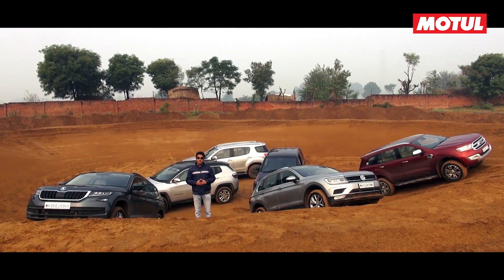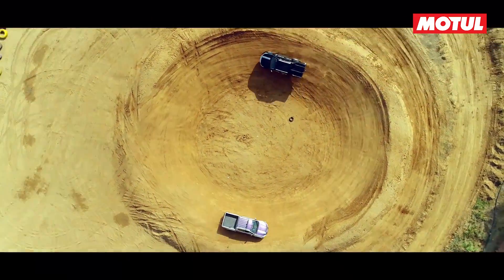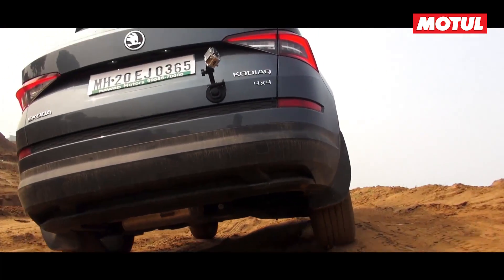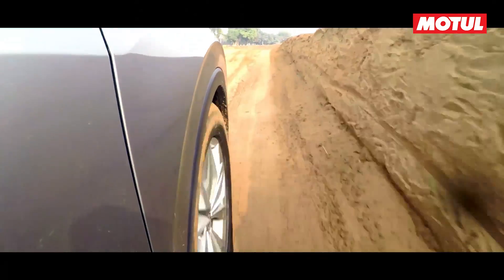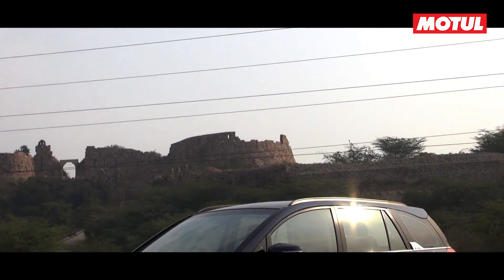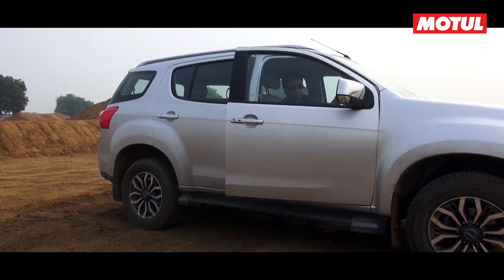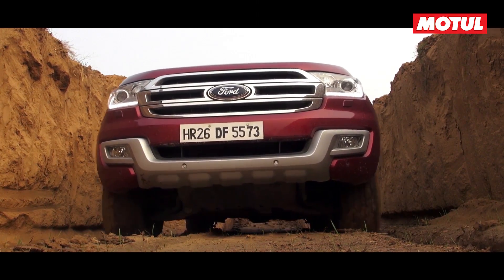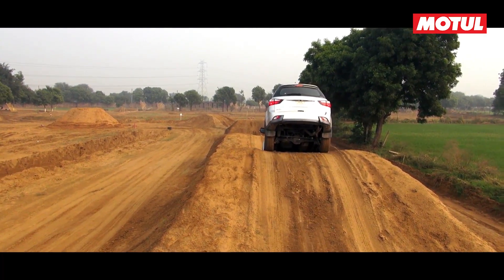AWD vs 4WD - Kodiaq + Tiguan + Compass + Hexa + MU-X + Endeavour | Offroad Comparison | autoX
In this off-road test, we find out if the electronic age has actually made our SUVs any better. Can new-age electronic all-wheel drive systems really challenge the mighty mechanical 4x4 mechanisms? Well, that's what this video reveals to you.